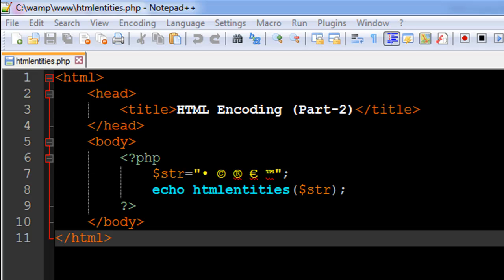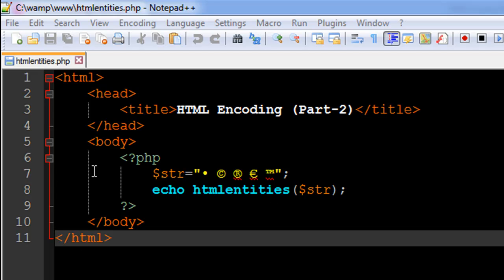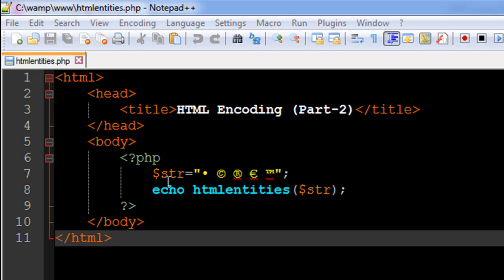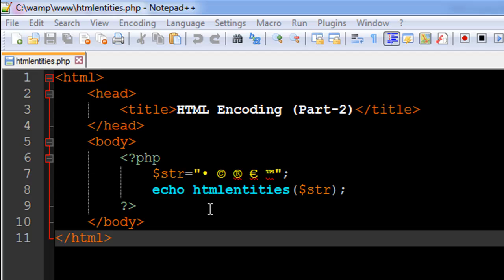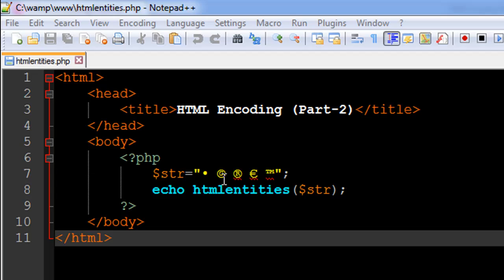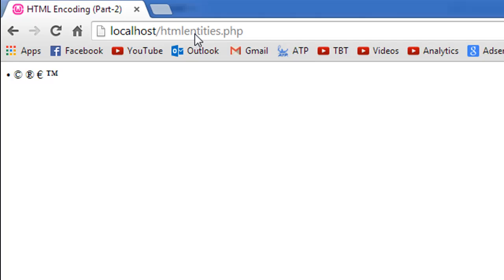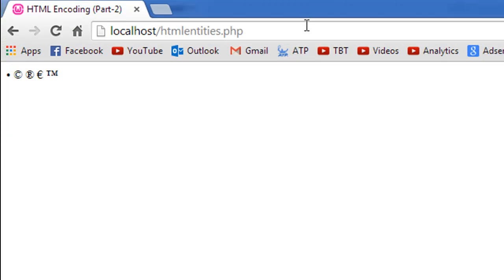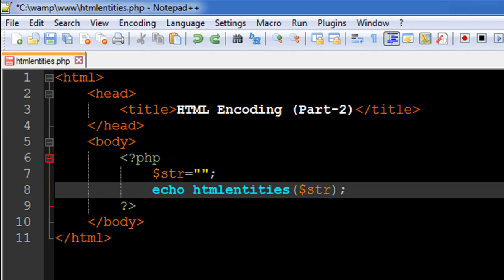PHP & MySQL Tutorial - 43: Viewing Special Characters